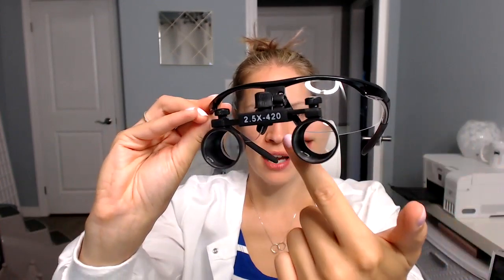$80 Dental Amazon Loupes VS $1000 Loupes and Light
--MY Exact Pair (2.5 Mag)
--Pair with 3.5 Mag
--MY Cordless Light